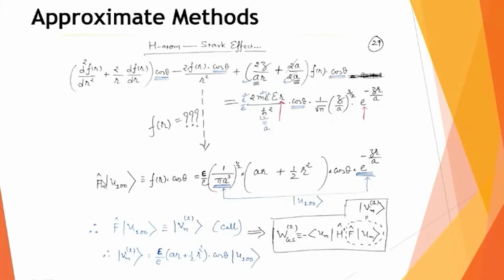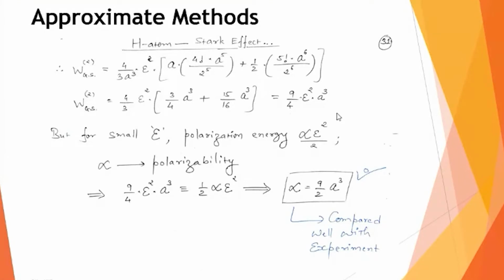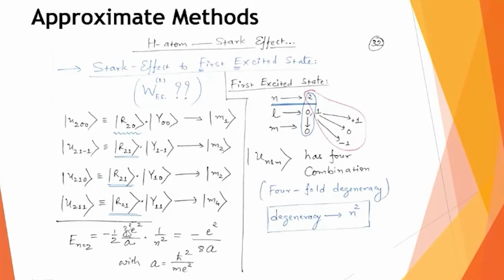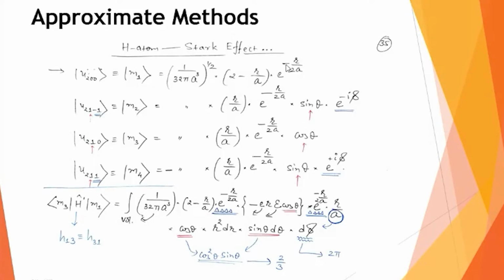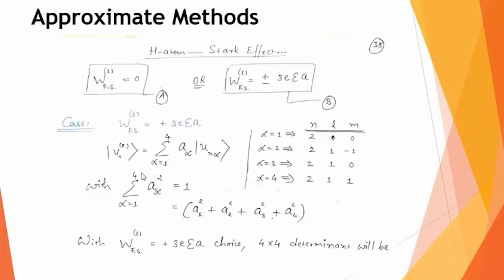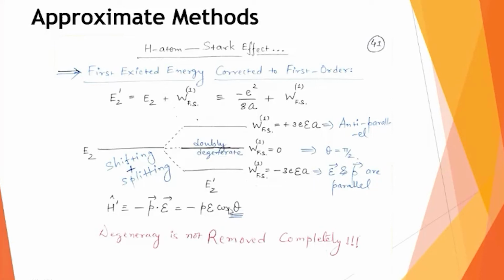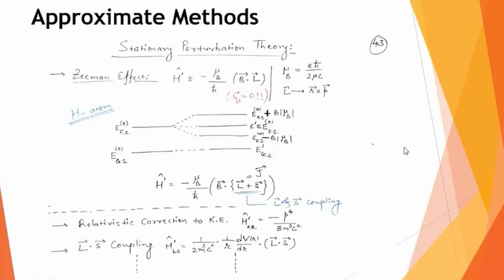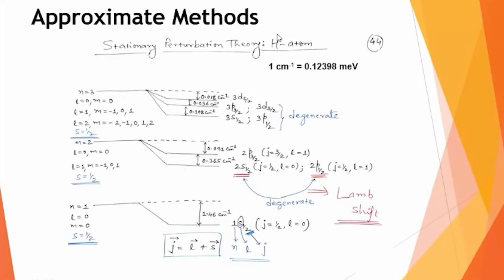Lecture - 5 | Perturbation Theory: First-Excited State Stark Effect in H-atom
In this lecture, we show how stationary perturbation theory is applicable to explain the effect of external electric field on energy states of Hydrogenic system (Stark effect), considering the case of first-excited state. The video also demonstrates how relativistic effect (to kinetic energy of revolving electron and LS coupling) can be treated as perturbation to explore Fine Structure energy spectra.

References:

1.  Quantum Mechanics: L. I. Schiff (McGraw –Hill International Ed.)
2.  A Text book of Quantum Mechanics: P. M. Mathews and K. Venkatesan (Tata McGraw Hill, New Delhi)
3.  Modern Quantum Mechanics: J. J. Sakurai (Addison Wesley)
4.  Quantum Mechanics: G. Aruldhas (Second Ed., PHI Learning Pvt. Ltd.)
5.  Quantum Mechanics: Theory and Applications: A. Ghatak and S. Loknathan (5th edition, Macmillan Publishers India Ltd.)